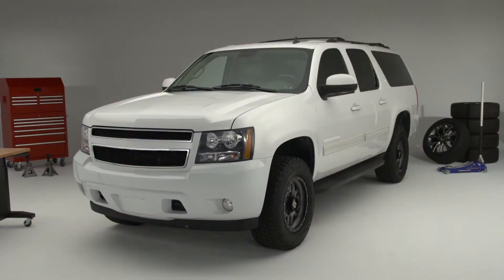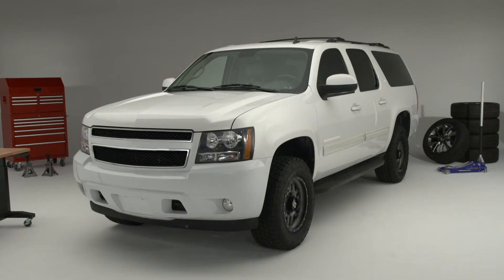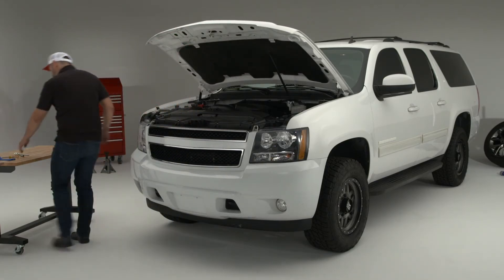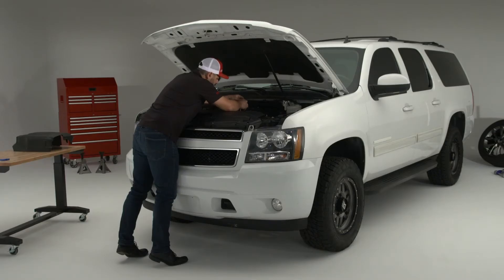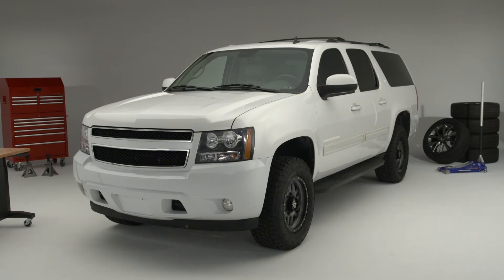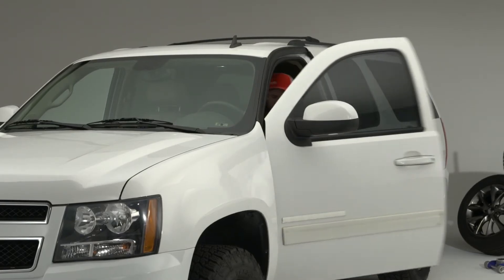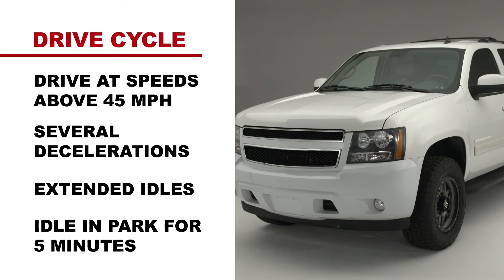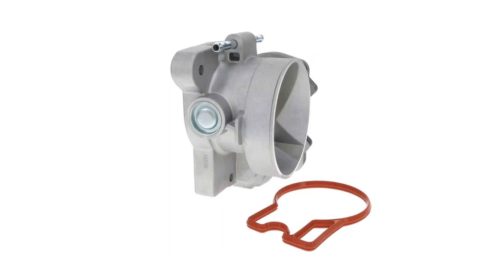GM Electronic Throttle body (ETB) Relearn Procedures (en) | Astemo Aftermarket